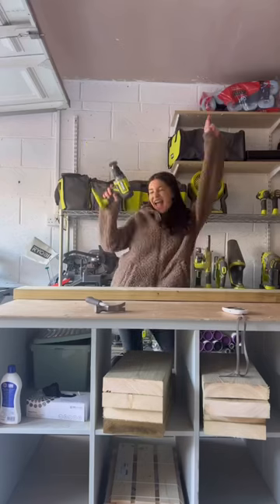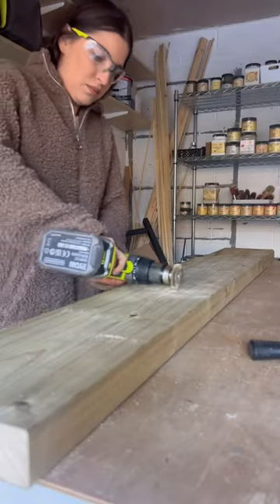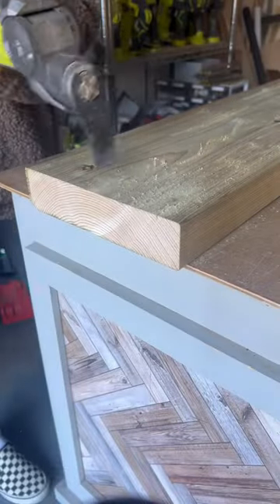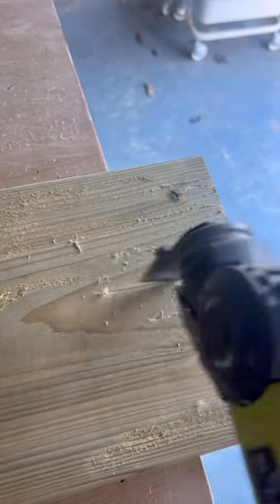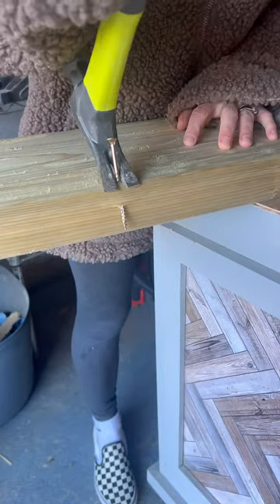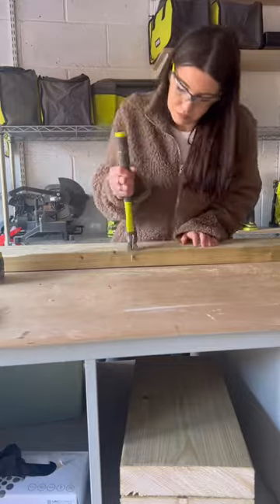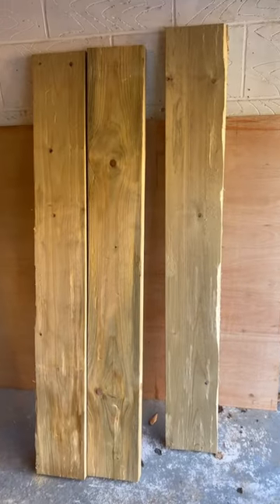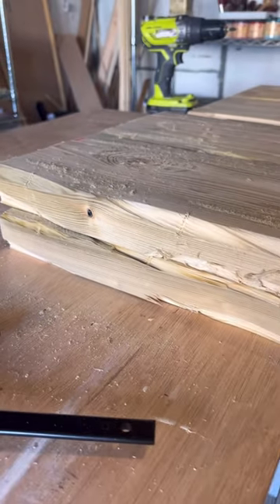Coffee Table Build Part 2!